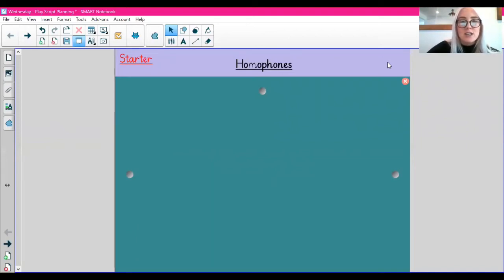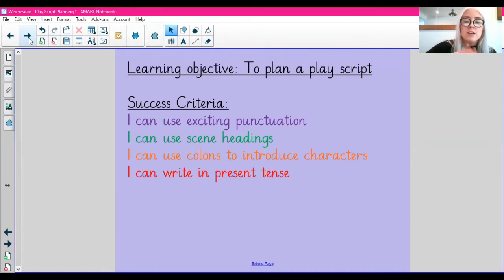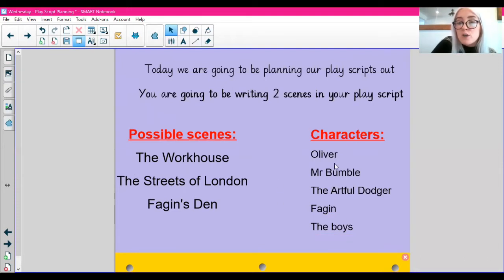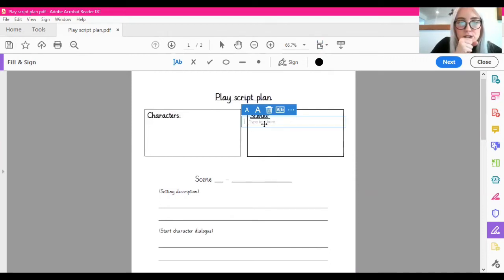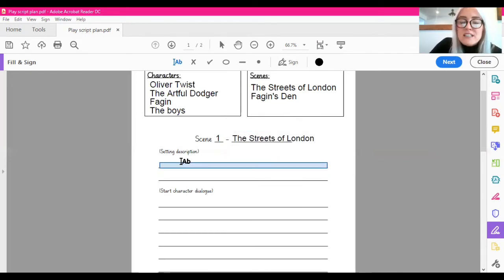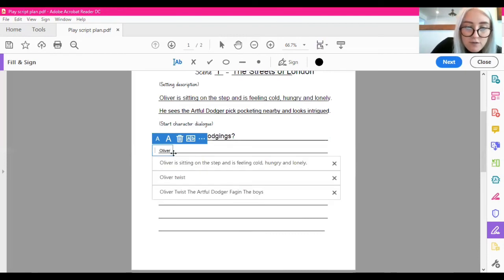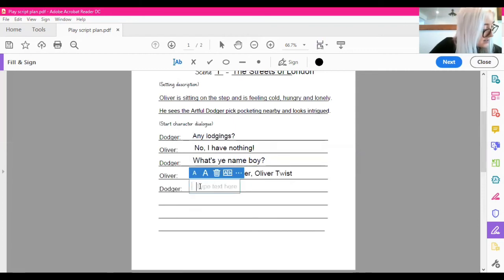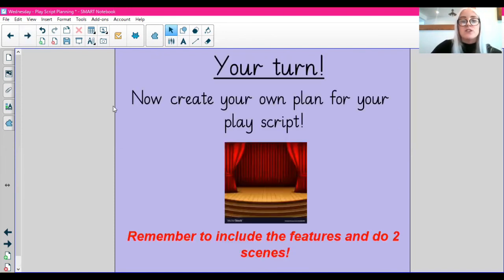Literacy lesson - 27th January 2021 | Planning a Play Script